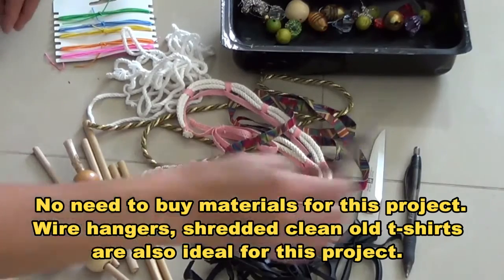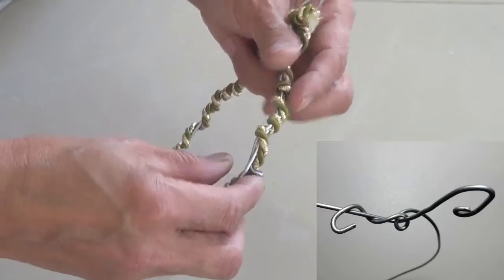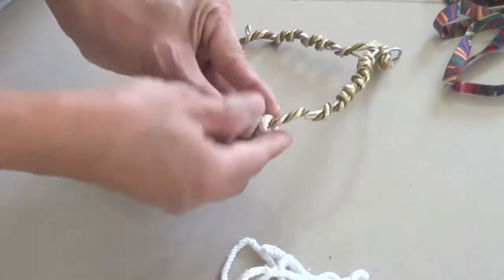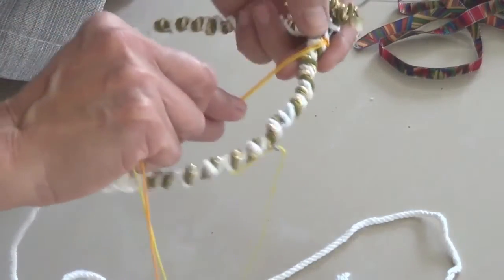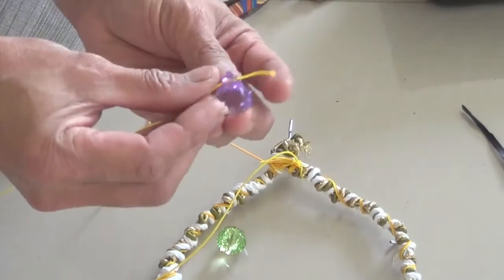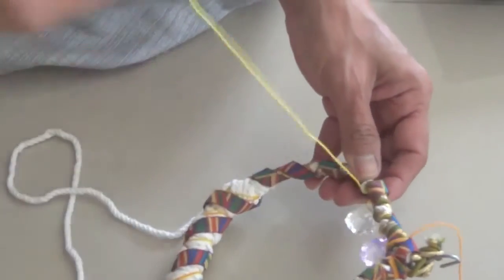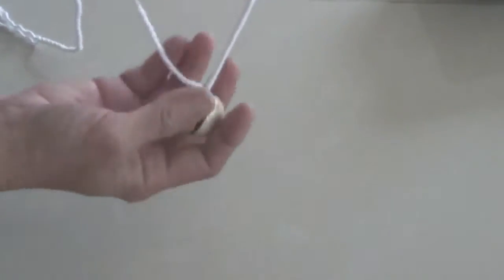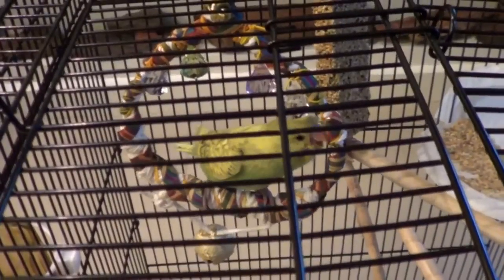How To: Make Bird Swing | PEDRO The Budgie Video #4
DIY swing or perch for you beloved bird using materials you already have.